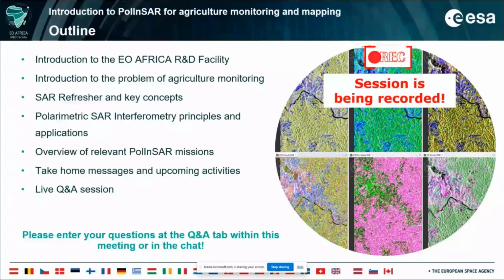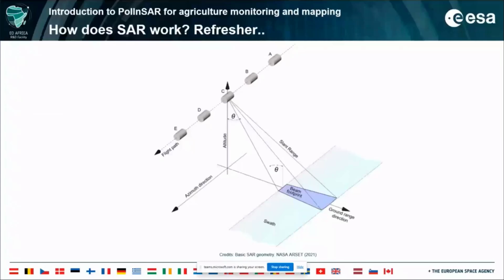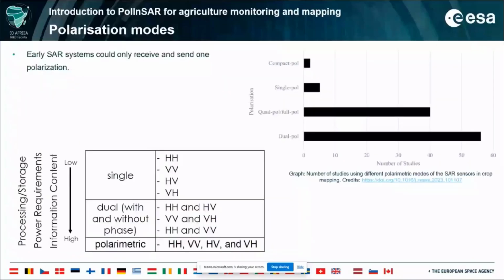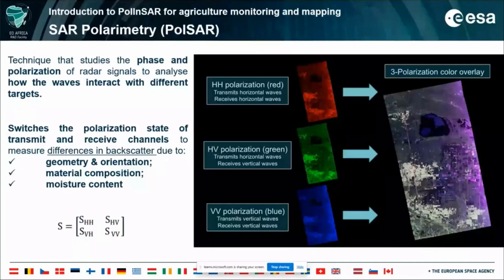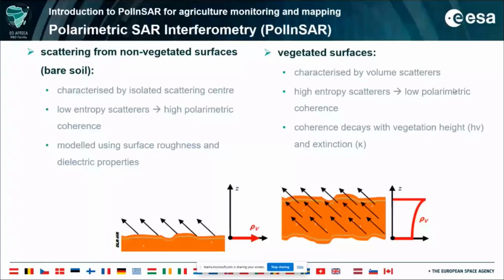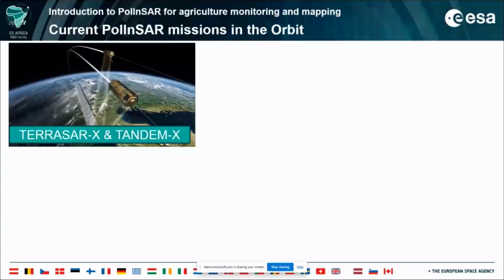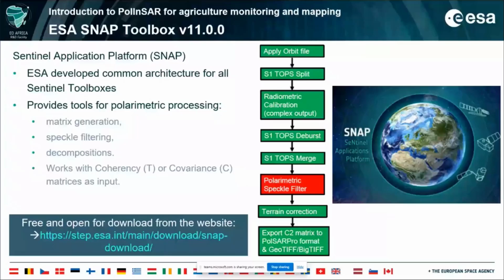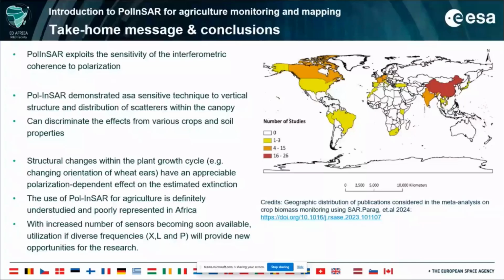Webinar 19 - Introduction to PolInSAR for agriculture monitoring and mapping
This webinar will introduce the fundamentals of PolInSAR technology and its possible applications in agriculture monitoring based on selected case studies in Africa. We will explore PolInSAR capabilities in estimating vegetation height and biomass, tracking phenological stages, and improving precision farming practices. Additionally, we will present tools available for accessing PolInSAR data, present and future satellite missions to provide fully polarimetric data and showcase selected case studies focused on agriculture.

This webinar is perfect for researchers, agriculture scientists, remote sensing professionals, and anyone interested in the novel applications in agriculture.